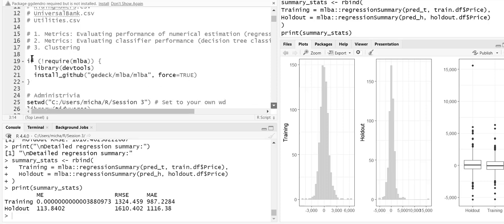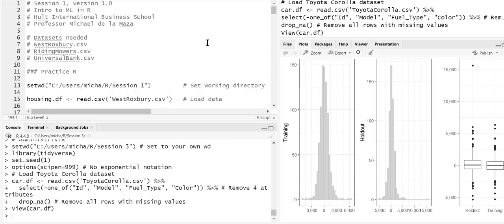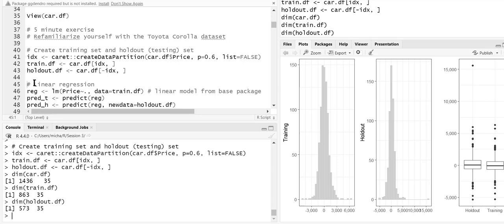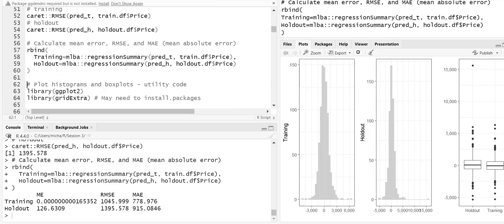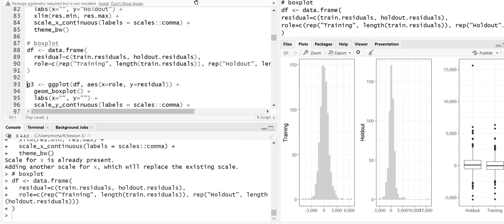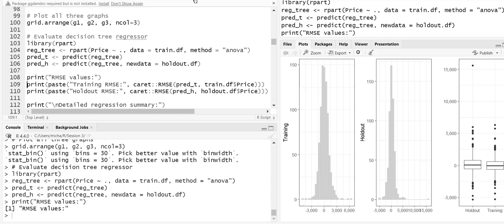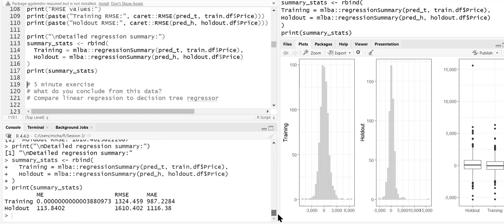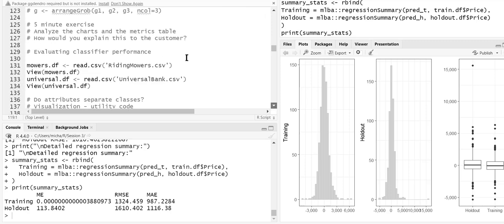ML in R: Session 3, Video 1 (linear regression vs decision tree regressor)